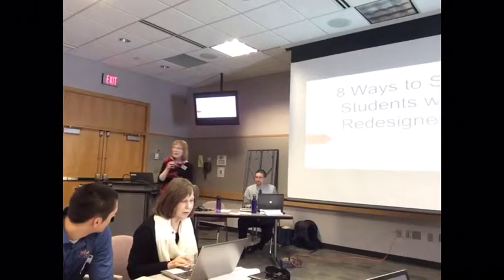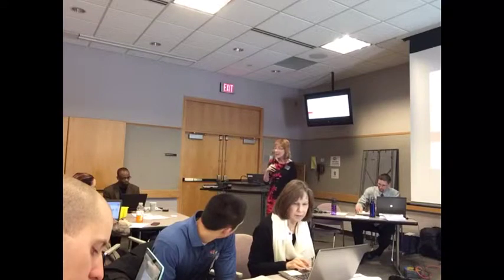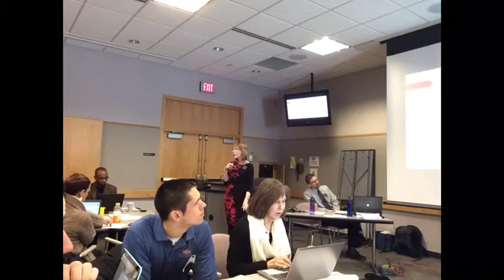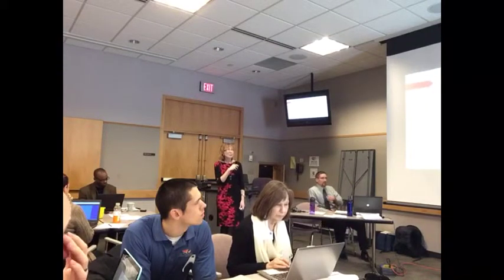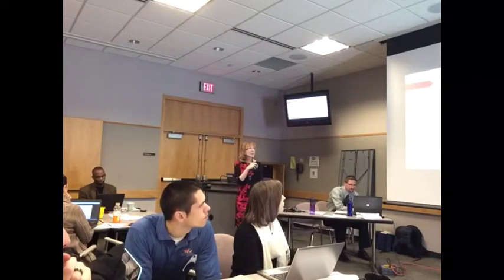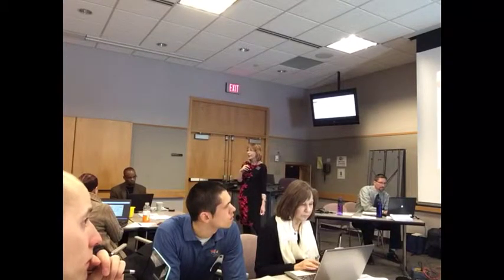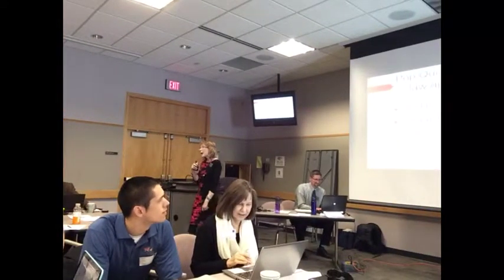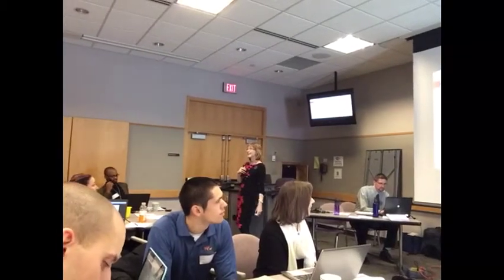8 Ways to Support Students with the Redesigned SAT Introduction